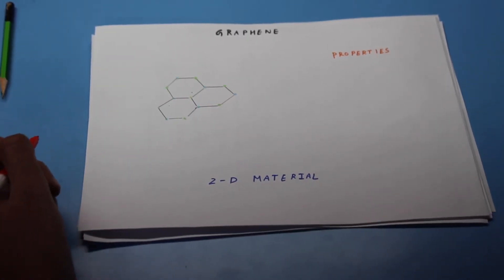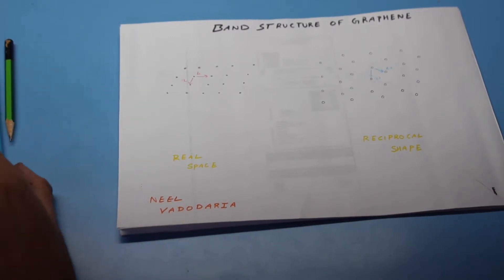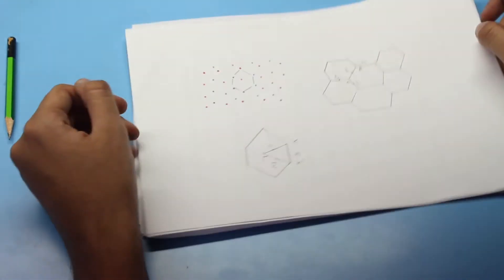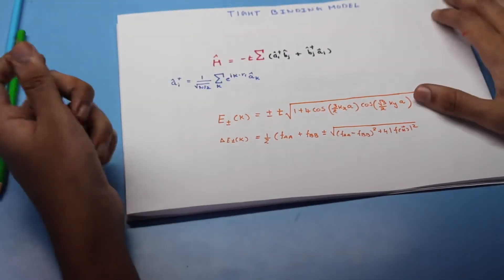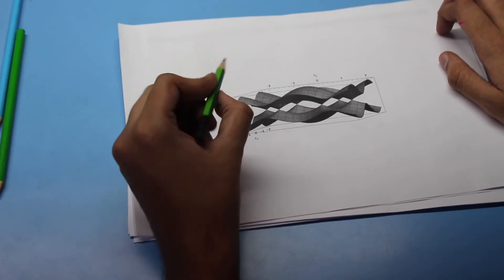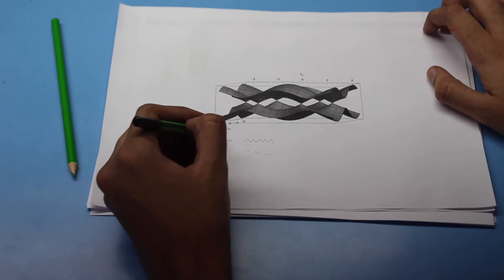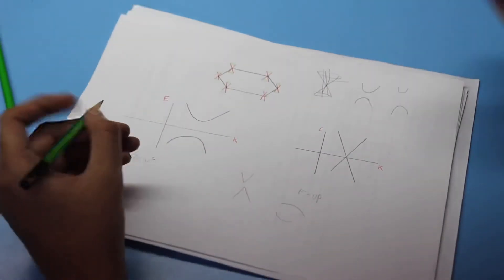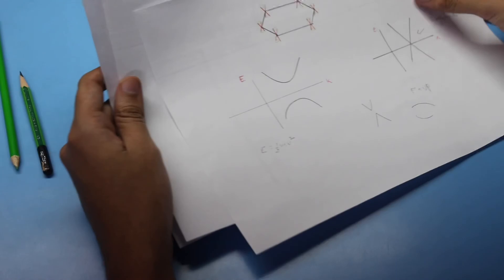The Band Structure of Graphene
Graphene has many impressive characteristics like Electrical Conductivity, Heat Conductivity, Diamagnetism etc.

All these can be explained with the help of its Band structure. In this video that was created impromptu in 3 hrs, I begin with Graphene and it’s properties and then move to how we can obtain its band structure.

Finally I explore its band structure and highlight how it leads to Graphene’s unique directional properties.

This video was made as a part of PH523 Solid State Physics course.